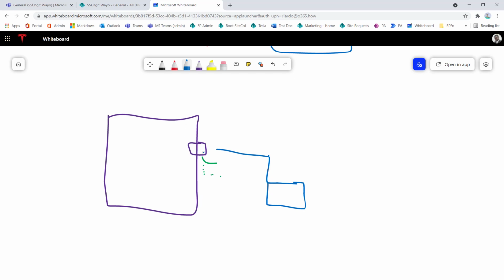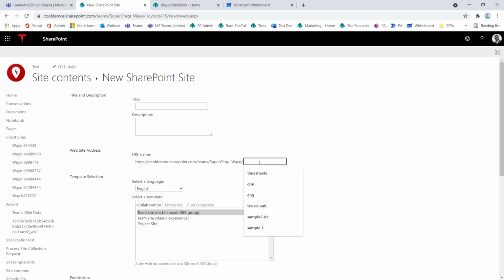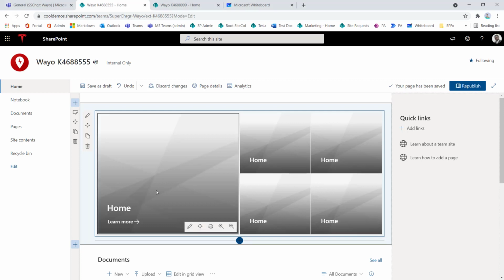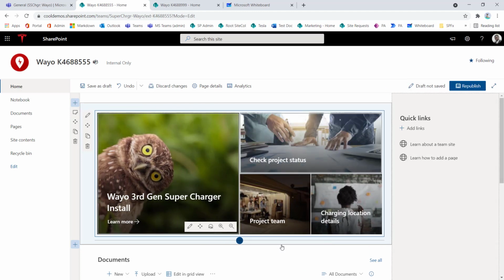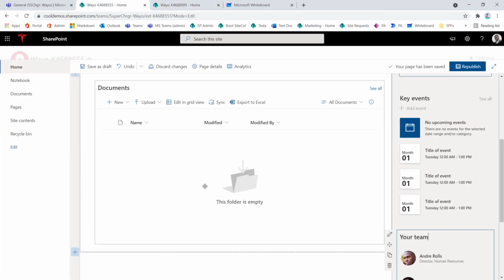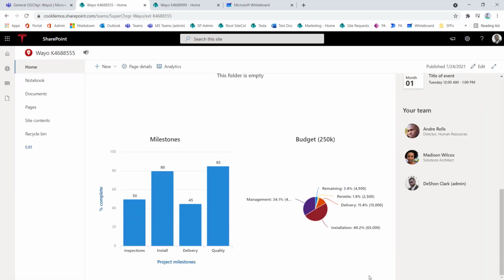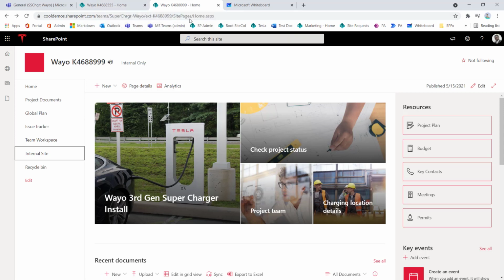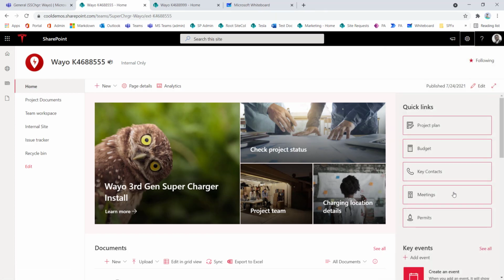Step-by-Step: Building an Extranet Portal in Modern SharePoint & Teams | E020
Is this video we will walk thru the steps needed to build out an intranet that can be used to manage projects for a client with multiple location (or sub areas).

A lot to unpack here...so let's get started.